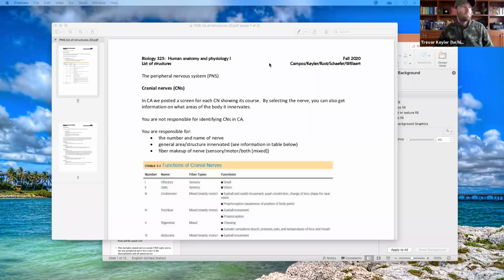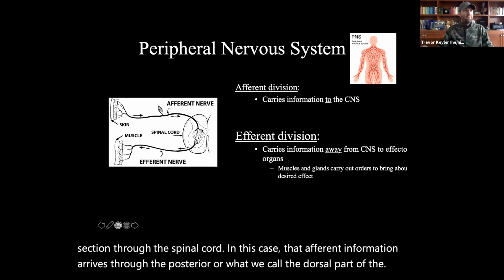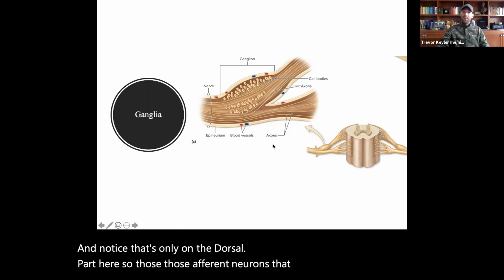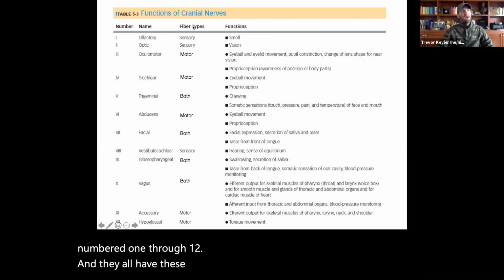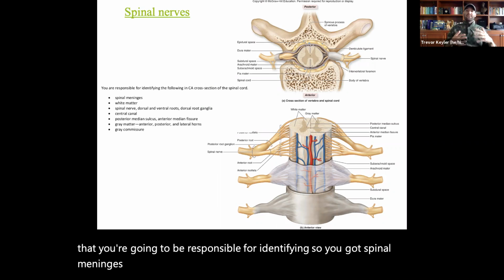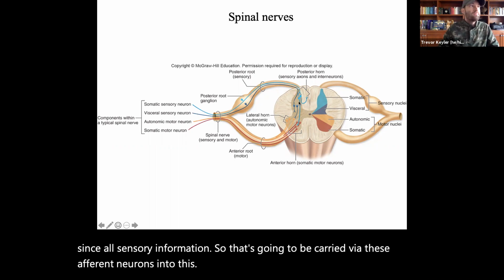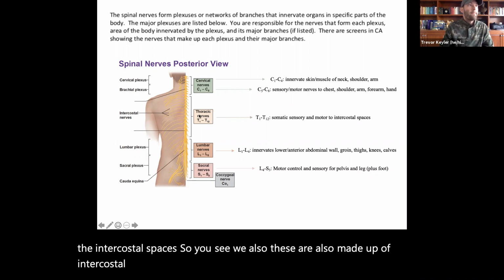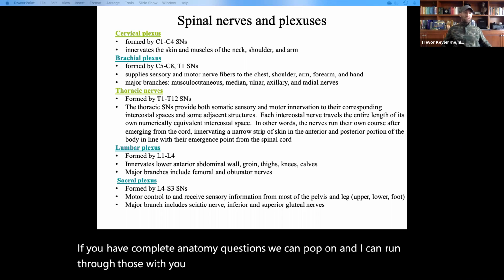325 Lab; PNS (Prof. Keyler)